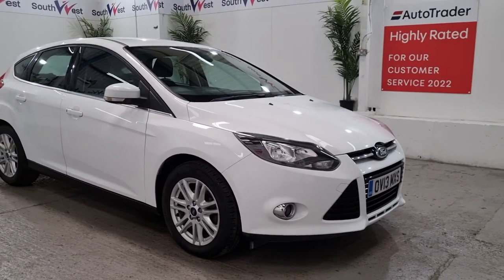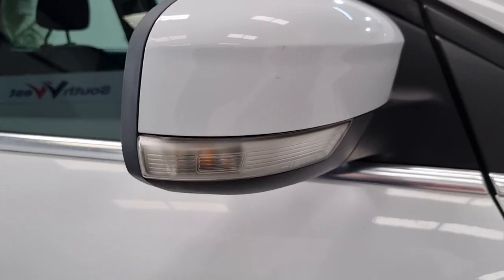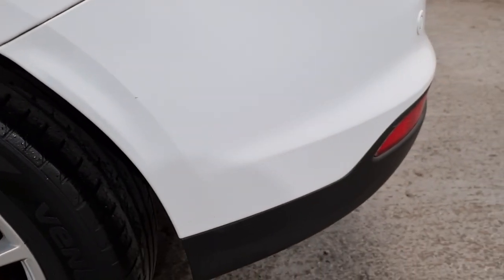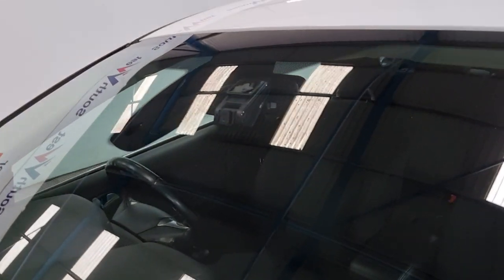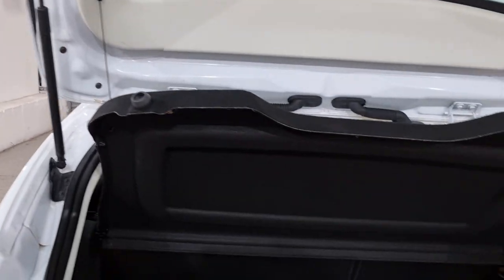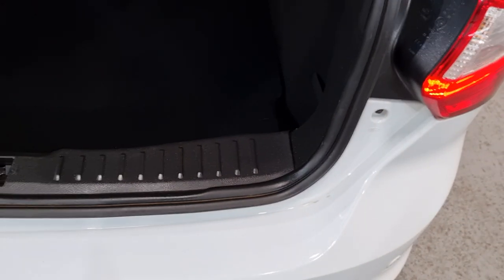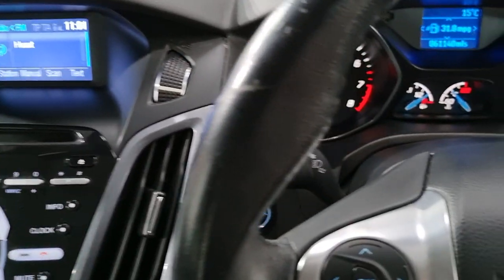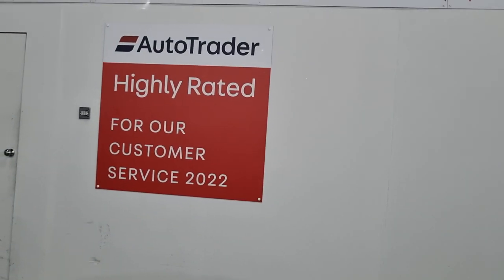15 May 2023